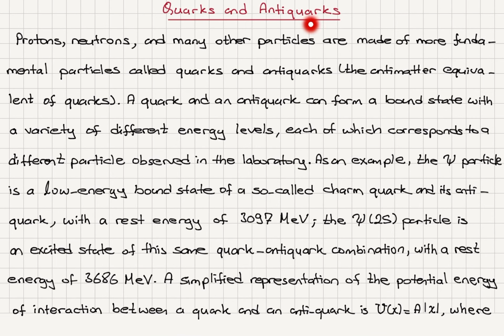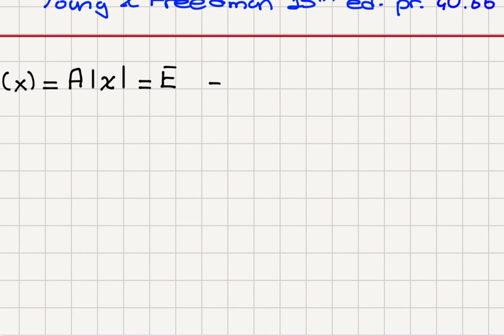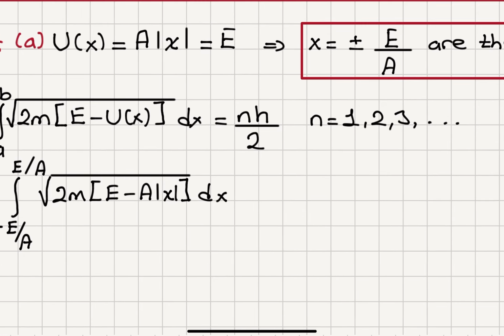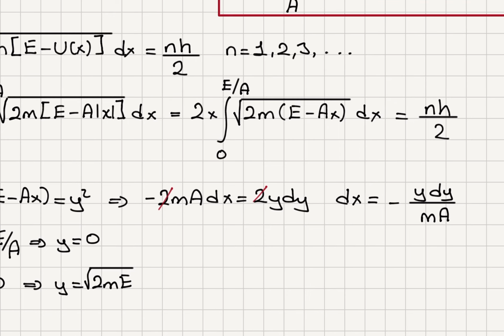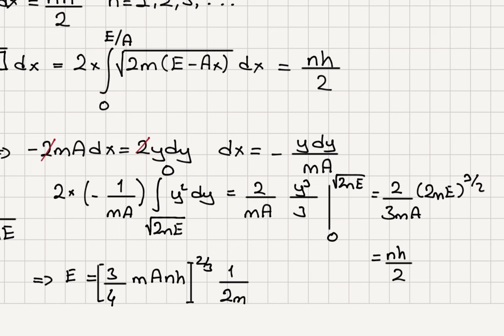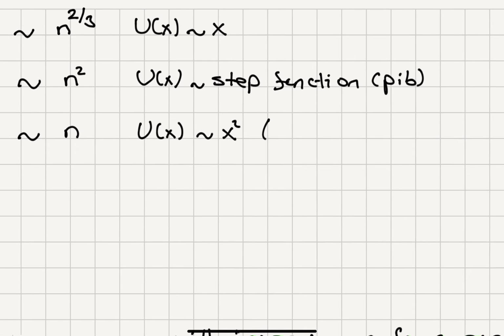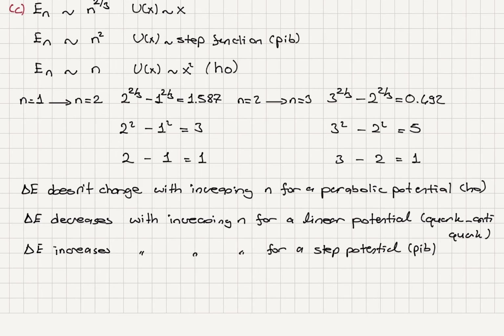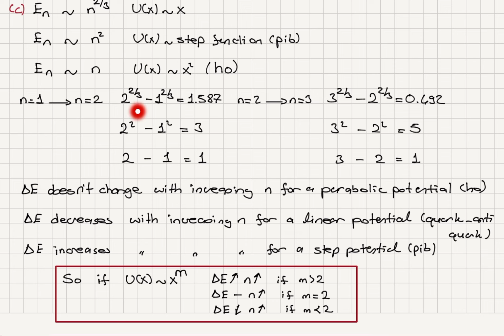Quarks and Antiquarks